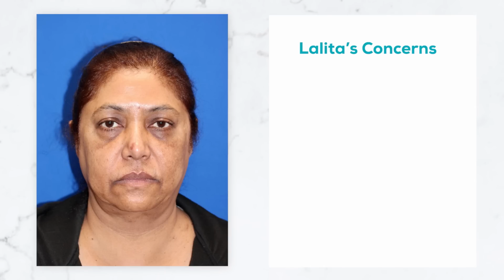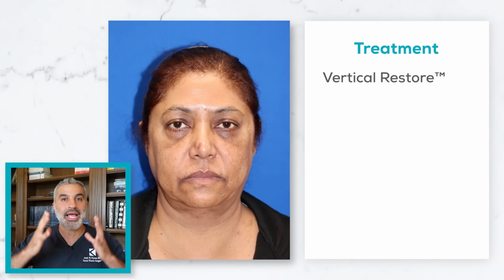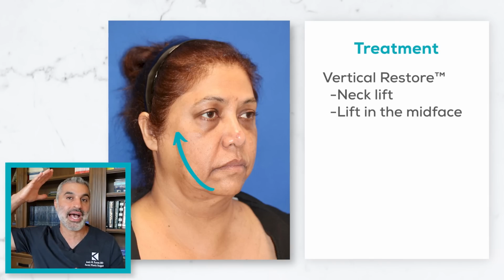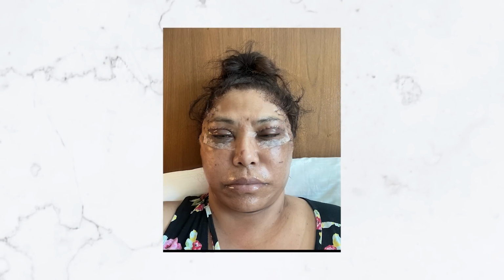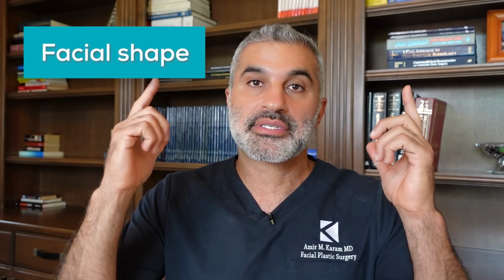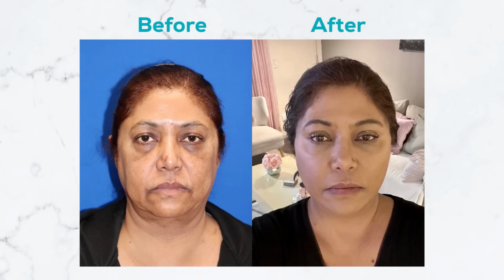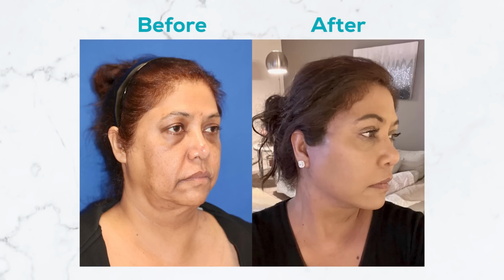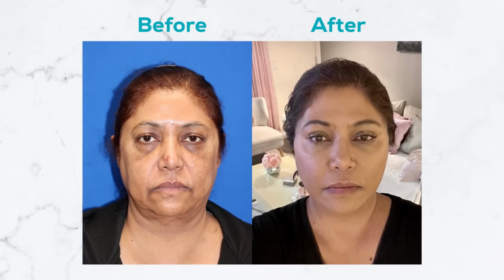57 Year Old Looks 10 Years Younger With this INCREDIBLE Facelift Transformation!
57-year-old patient Lalita looks 10+ years younger with this incredible facelift transformation! She received a full facial rejuvenation which includes Dr. Karam's signature treatment, the Vertical Restore, an Upper + Lower Eyelid Blepharoplasty, and a custom fat transfer throughout her face. You won't even recognize her once she's healed... she looks that good! Dr. Karam also walks us through Lalita's initial concerns and provides a stellar treatment that will get her feeling confident again. Check out those before and after photos too!

CHAPTERS:
00:00 Comprehensive Facial Rejuvenation for Lalita
00:20 Lalita's Journey -- Her Concerns at Age 57
01:25 Treatment
03:08 Recovery Progression: Day 1 Through 5 Months Post Op
04:01 Before and After Photos
04:12 Magic Behind Facial Rejuvenation
07:03 Closing Thoughts about Lalita's Treatment

If you have any questions, let me know. I am always just a DM away!

Learn more about my Skincare Line: karammdskin.com